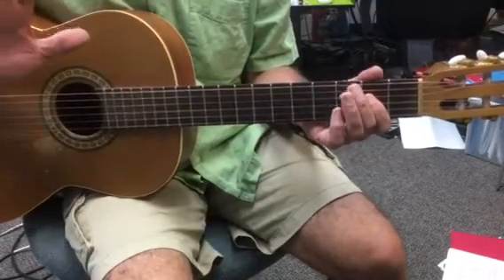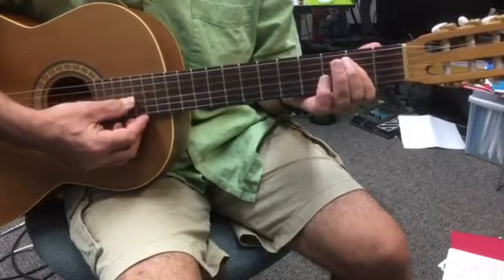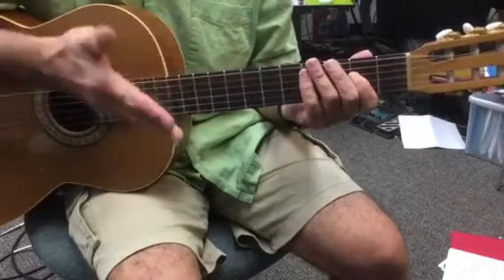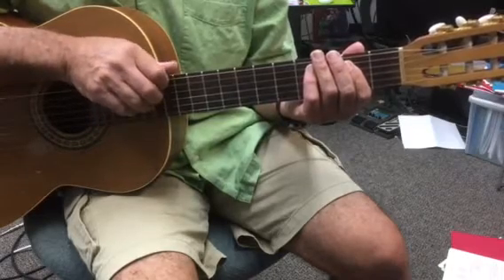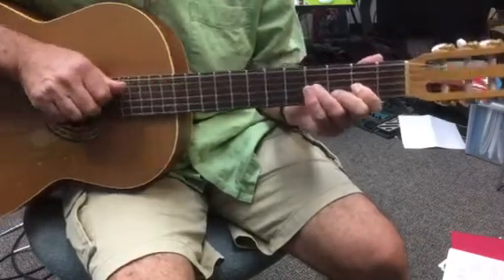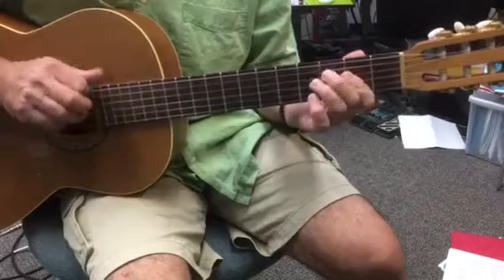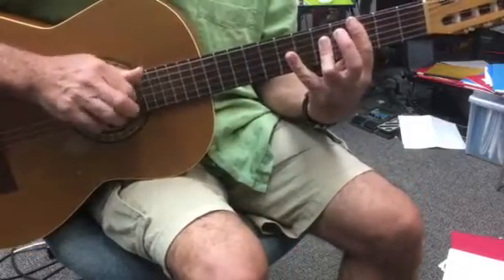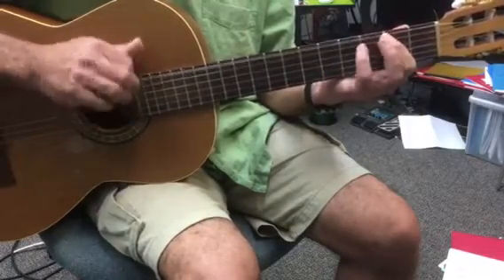Lay down sally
Picking and chef shape for guitar class